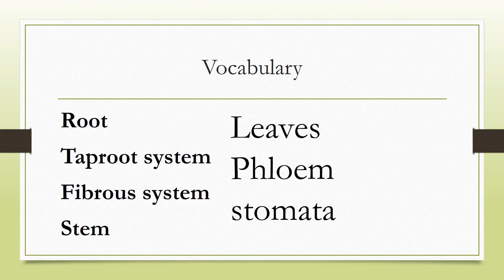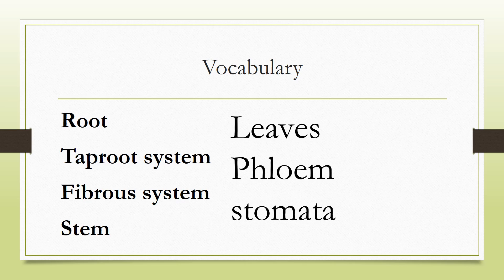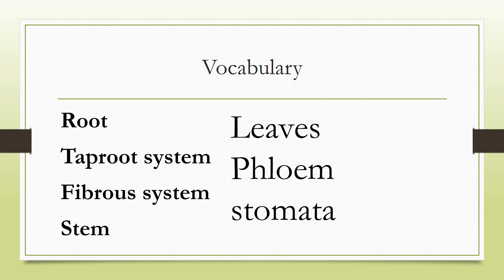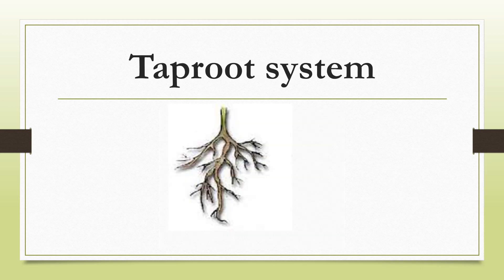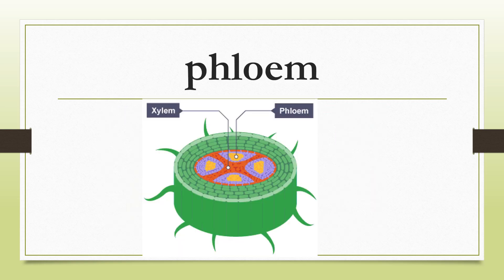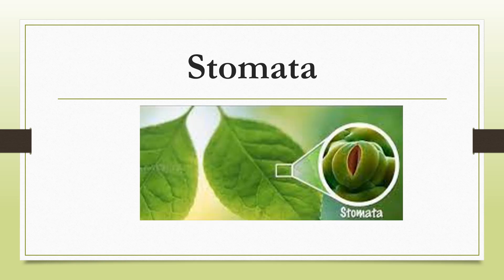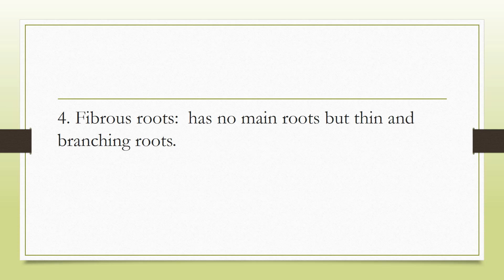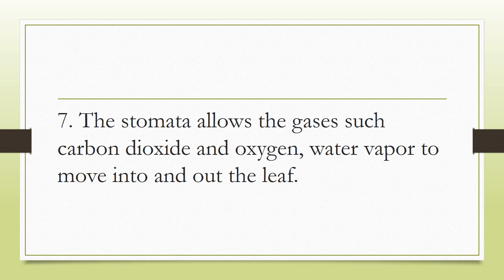Parts of flowering plants